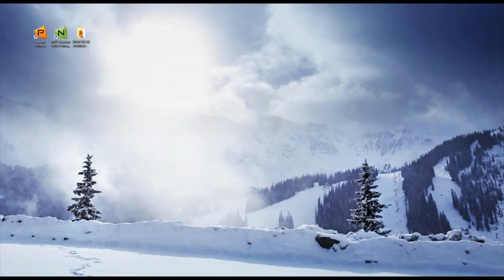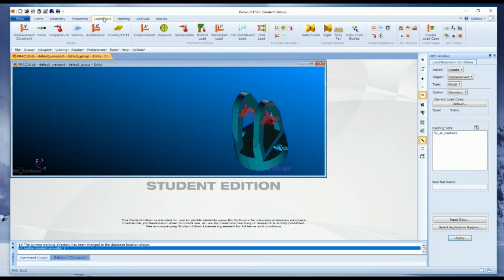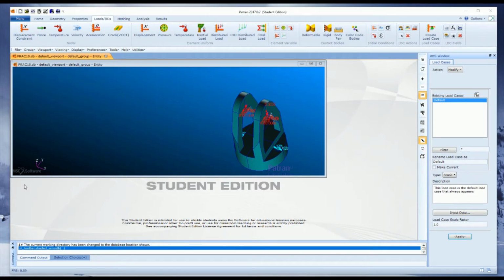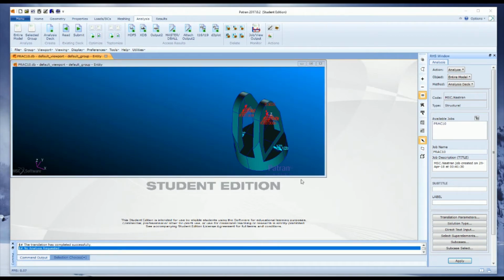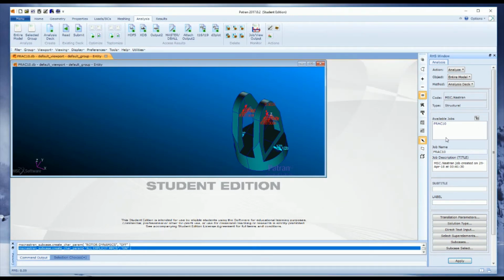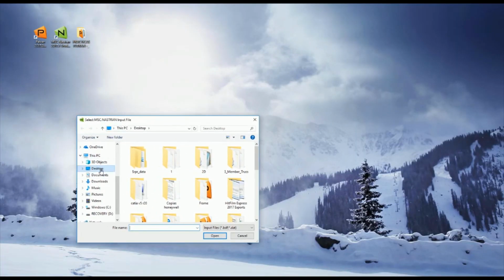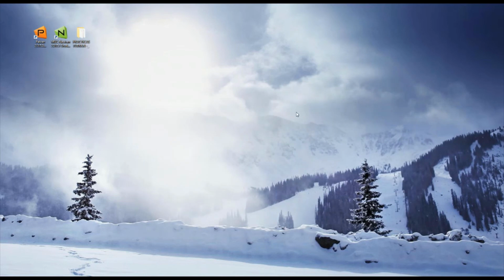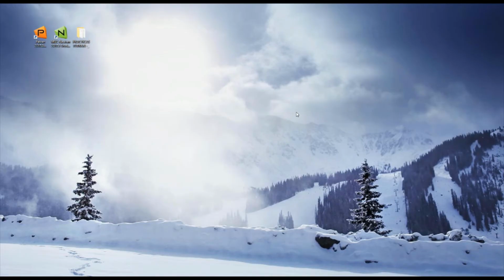WORKSHOP 15: ANCHOR ANALYSIS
Workshop Objectives:
- Perform a linear static MSC Nastran analysis. Display structural deformation and element stress. Use several display attributes